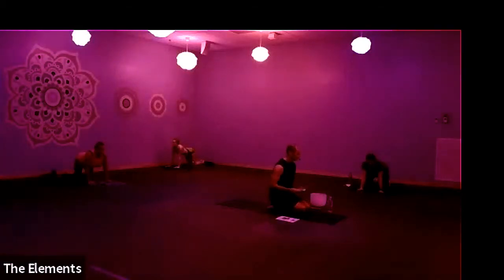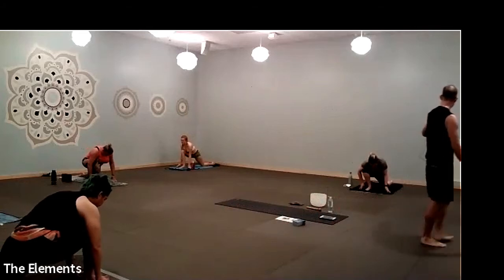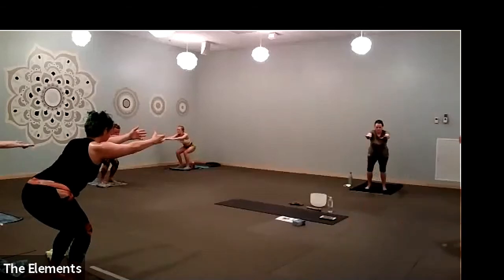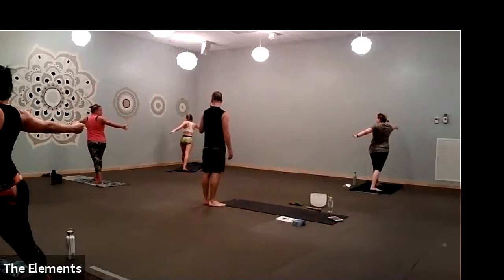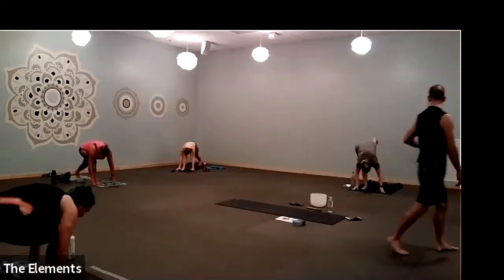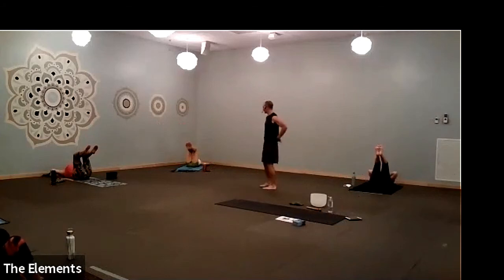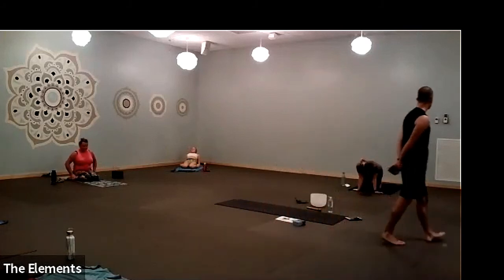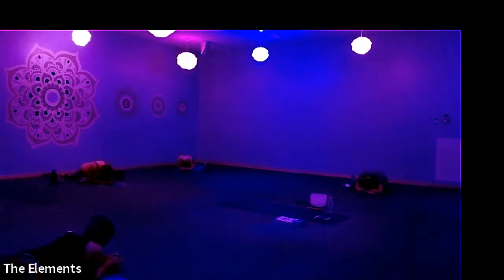Kendall Earth 60 12 30 20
Our traditional Hot Yoga, SET SEQUENCE class with more alignment, hip opening, upper body, and core poses. This motivating class develops alignment while building strength, stamina, and flexibility. A great full-body workout suitable for all ages and levels from beginner to experienced. Rooted in the alignment of Mountain Pose, it's designed to strengthen and lengthen the lines of the body with a Therapeutic Vision and taught from simple to complex.